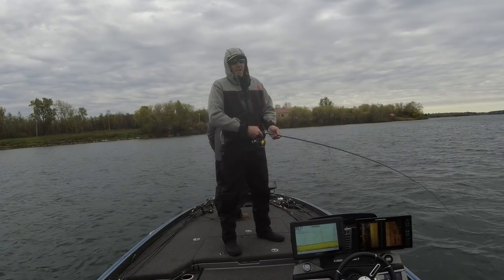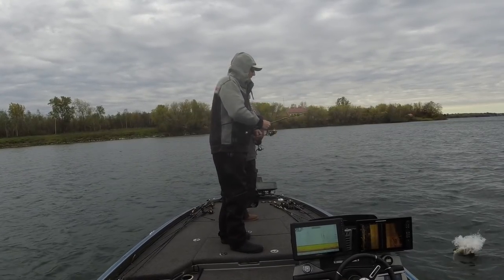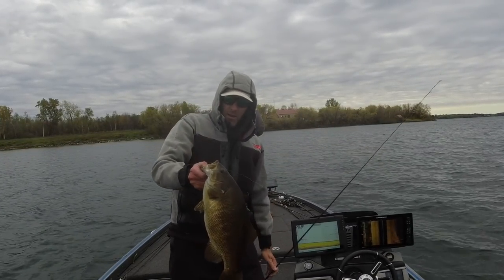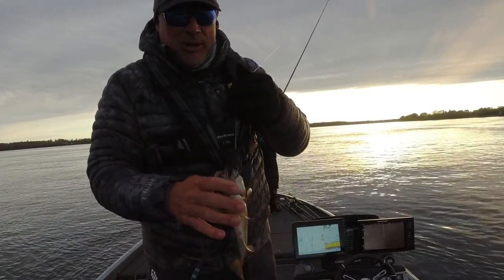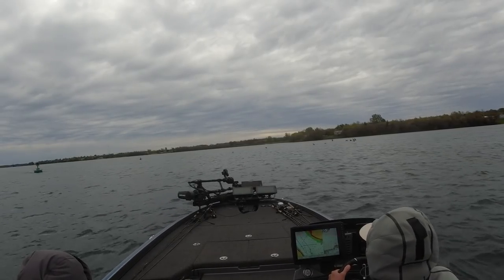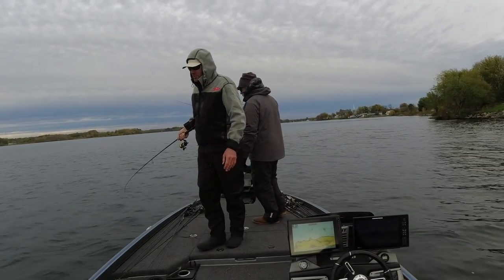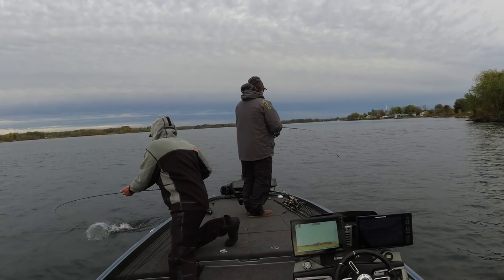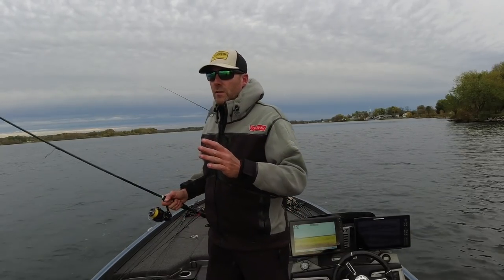This Ned Rig Bait catches them!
Eric and I went out to do some Smallmouth Fishing and tried a new bait by Nikko.  We used the Nikko ZAZA Super Ned.  It worked great and I am very impressed with this bait!

The Reel Shot is where I recommend you purchase your tackle!

MonsterBass is a subscription full of great fishing tackle delivered to you monthly!

St Croix Rods - The Best Rods on Earth!

Best Line Management system that I have found!
Get your Spool Mates Here!

Some of my favorite Baits can be found here at Nikko Baits

Sunday – The SmallmouthCrush Podcast
Monday - 8:00 PM Est LIVESTREAM
Fishing Videos throughout the week

Follow The Bass Lab Tackle Freak Himself Epic Eric @epicericoffical

WOW CHECK THIS OUT!! Special LIVE Show every month for Patreons Members

Still have plenty of Buffs in stock and you can get 2 buffs for $13.00 Shipped Today!

Are you interested in booking a One on One session with SmallmouthCrush?  Now you can set up a personal Online meeting to talk anything fishing related.  Do you want to talk about how to search for fish on your body of water or perhaps you have a tournament coming up on a specific body of water that you want to break down.  This is the place to get all your questions answered!

MY GEAR!

Travis Manson was born and raised in Wisconsin. He started fishing from the bank at a young age and spent most of his childhood with a rod in his hand.  Travis is primarily a self-taught angler that is always learning and experiencing this amazing sport of fishing.  He started out fishing for walleyes and fishing in local walleye tournaments, but then in his mid 20's, he caught the BASS BUG and has been hooked ever since.  He competed at the highest level in bass fishing on the Bassmaster Elite Series for a number of years.  He is a full time fishing guide offering trips on the Chesapeake Bay for largemouth bass(year round) and trophy smallmouth bass guided trips in Upstate New York on Lake Ontario and the St Lawrence River. His Youtube Channel is named after his passion for the smallmouth bass and will be used as a platform for "how-to" videos, on the water instruction, crazy on and off the water topics on the day in the life of a fishing addict!  Hope you enjoy, and until next time we will see you on the water!